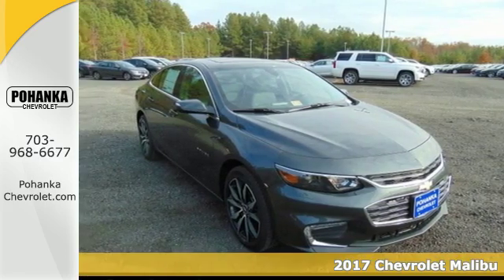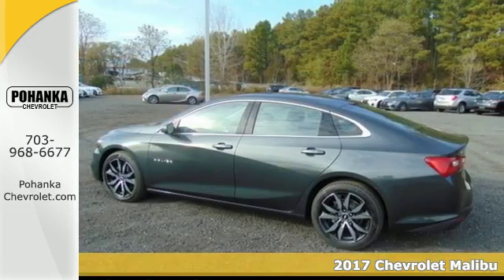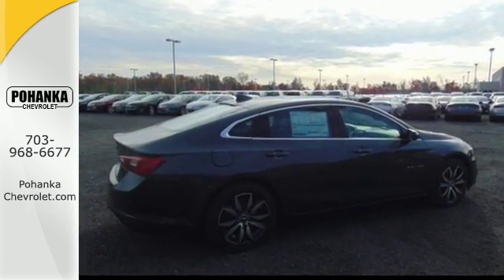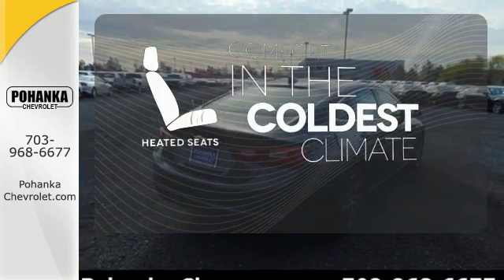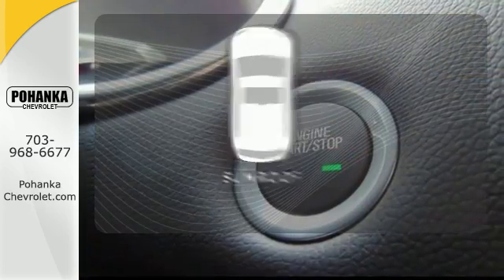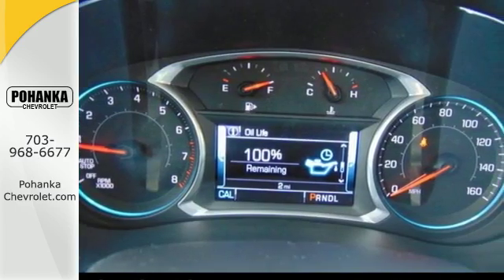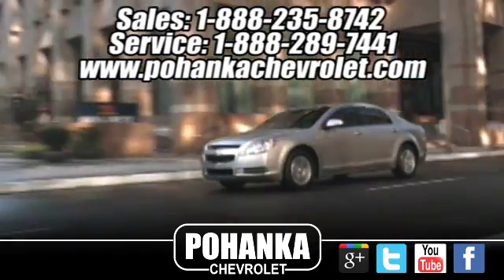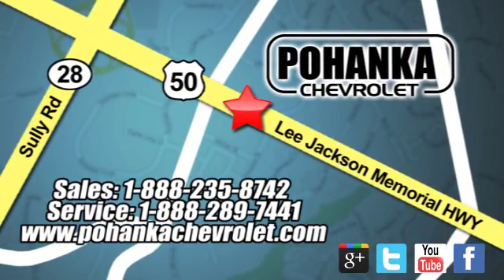New 2017 Chevrolet Malibu Chantilly VA Washington-DC, MD CHF167450 - SOLD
Year: 2017
Make: Chevrolet
Model: Malibu
Trim: 1LT
Engine: 1.5L DOHC
Transmission: 6-Speed Automatic
Color: Gray
Interior: Jet Black
Stock #: CHF167450
VIN: 1G1ZE5STXHF167450
Jet Black. Stability and traction control put you in the driver's seat. Traction control means the rubber always meets the road. Located right next to Dulles International Airport on Route 50 in Chantilly, Fairfax VA. Be the talk of the town when you roll down the street in this do-it-all 2017 Chevrolet Malibu. Pampering you all the way from Alpha to Bravo. All prices exclude taxes, title, license, and dealer processing fee of $599.00. Published price subject to change without notice to correct errors or omissions or in the event of inventory fluctuations. All features not on all vehicles. Vehicles shown are for illustration purposes only.

Address:
13915 Lee Jackson Hwy